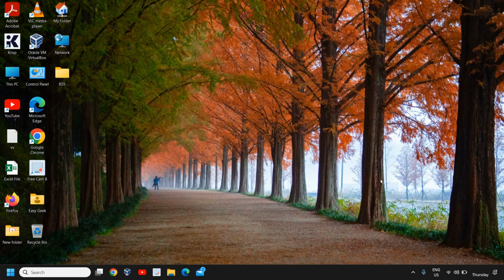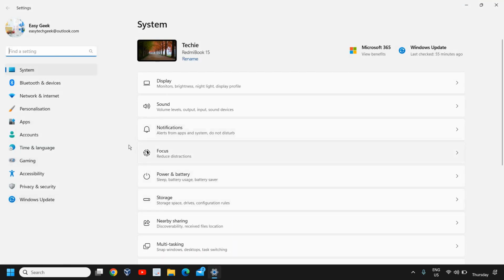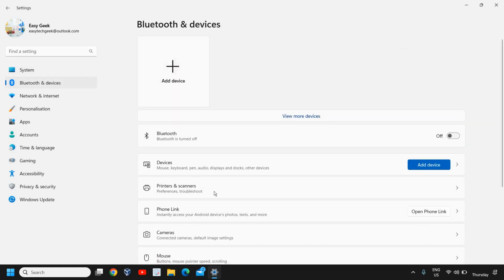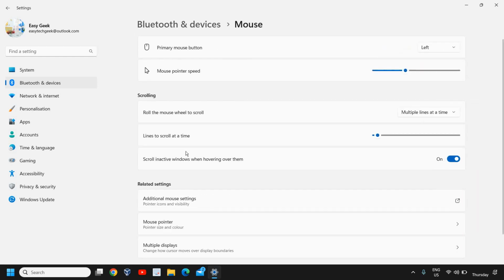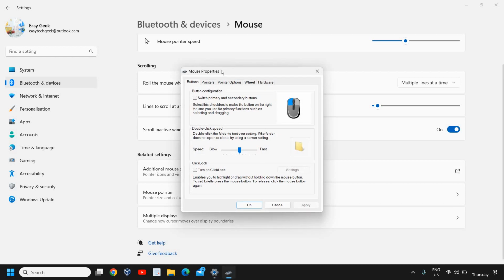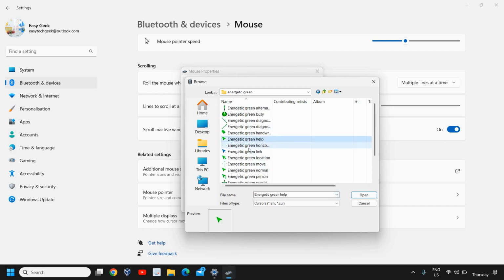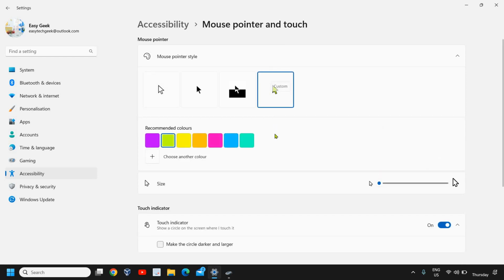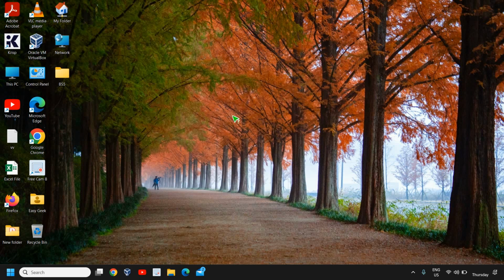How To Change Mouse Cursors in Windows 11[Tutorial]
Welcome to our comprehensive tutorial on changing mouse cursors in Windows 11! In this video, we'll guide you step-by-step through the process of customizing your mouse cursors to add a personal touch to your Windows 11 experience.

Whether you're looking to enhance your productivity, express your creativity, or simply want to give your desktop a fresh look, customizing mouse cursors can make a significant difference. We'll show you various methods to modify cursor styles, sizes, and colors, allowing you to find the perfect cursor that suits your preferences.

Throughout this tutorial, we'll explore both the built-in cursor options provided by Windows 11 and external cursor packs that can be downloaded and installed. We'll also address common troubleshooting tips and tricks to ensure a smooth customization process.

Join us as we delve into the world of mouse cursor customization in Windows 11, empowering you to transform your desktop experience and make it uniquely yours.